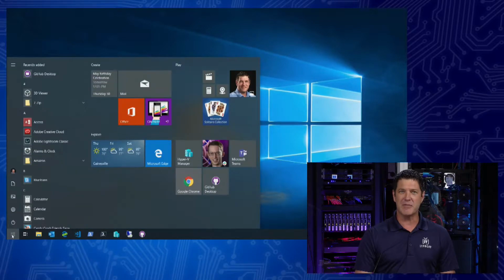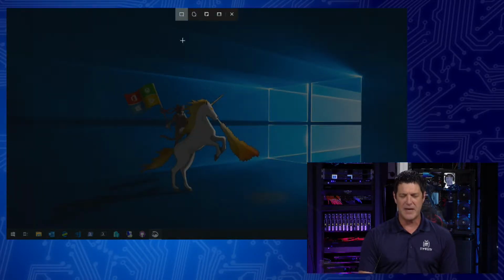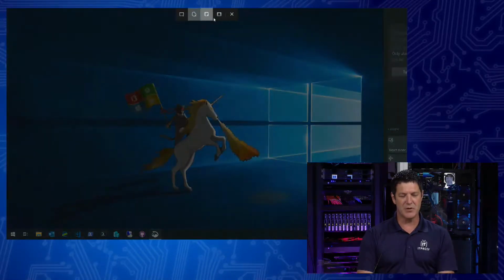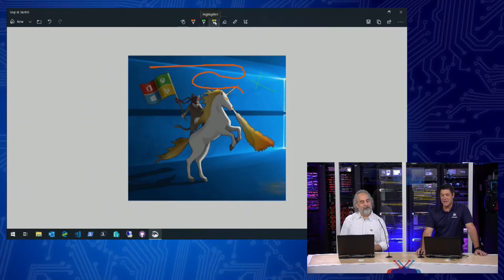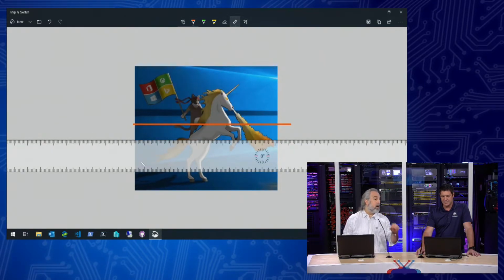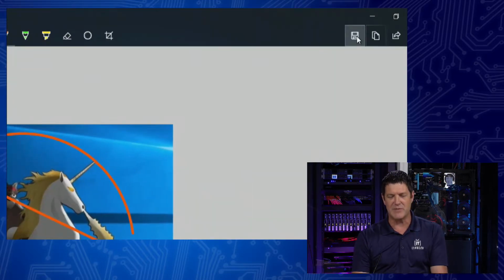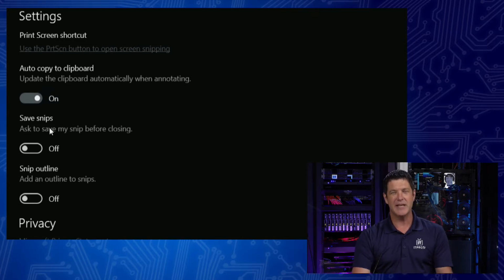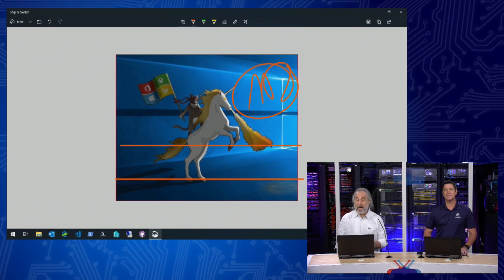Snip & Sketch | How to Snip & Annotate What’s on Your PC Screen | Cool Features in Windows 10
The new and improved Snip tool, now known as Snip & Sketch, let’s you take snippets and annotate them. In this episode, Mike Rodrick shows you how. This video is a part of an ongoing series showcasing Cool Features in Windows 10. Still have questions about Snip & Sketch?

Free Microsoft Training! ITProTV has two Microsoft IT certification courses available for free, just become a member of ITProTV to watch.